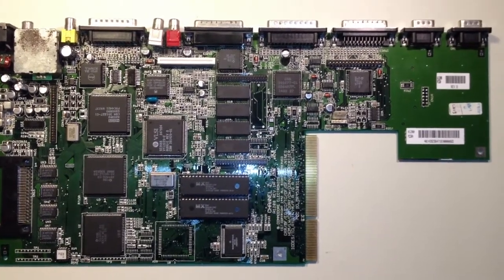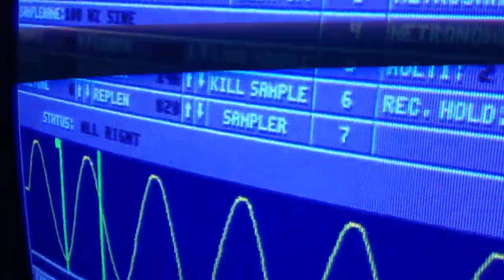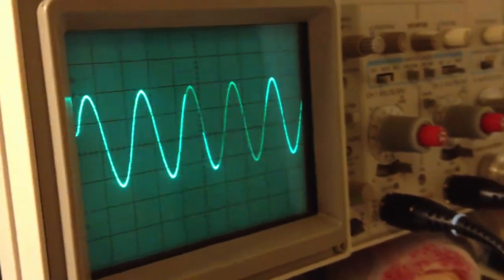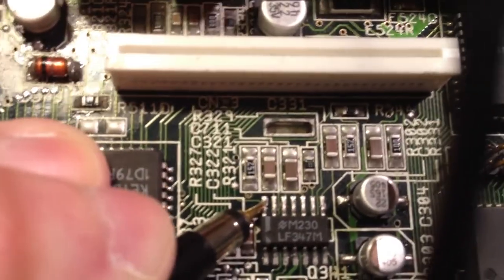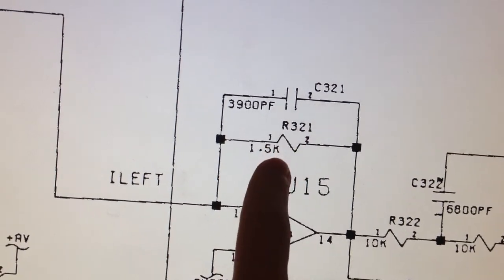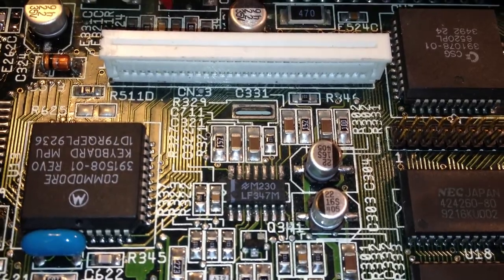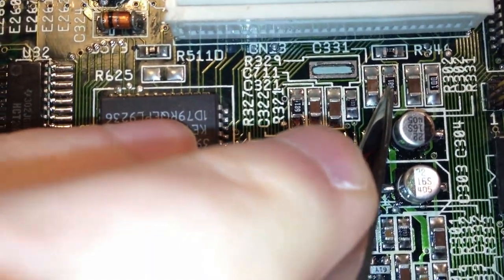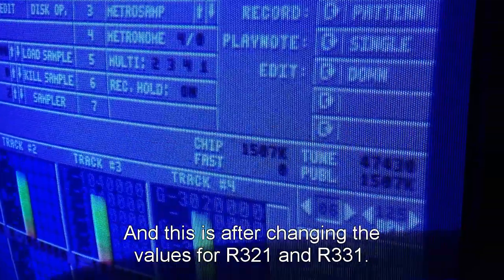Amiga 1200 rev 1A audio fix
Attention all owners of Amiga 1200 rev 1A!
In the audio circuit on the A1200 rev 1A motherboard, the gain of the OP-amps is set very high. In fact, it is set so high that portions of the swing of the audio is reverse biasing the polarized AC coupling caps C324 and C334. Also, the high output coming out from the RCA-jacks at the back of the A1200 rev 1A might drive some amplifiers into distortion.
The reason for this is that the feedback resistors R321 and R331 going to the inverting inputs of the OP-amps are of a too high value, which makes the OP-amps have a really high gain resulting in an audio output with a very high amplitude. The value of these resistors is 1.5 kOhms. Commodore recitified this mistake in later revisions of the motherboard. In revision 1D4, we can find 680 Ohms resistors in there instead, which sets the gain of the OP-amps to a more decent level.
This is all being demonstrated in this video.

Revision 2B and 1D3 are now also confirmed to have the 680 Ohm resistors on the motherboard.

The motherboard in this video is the very same one as the one that had a color problem earlier, which I featured in another video. Feel free to have a look at that repair as well. The video can be found here: